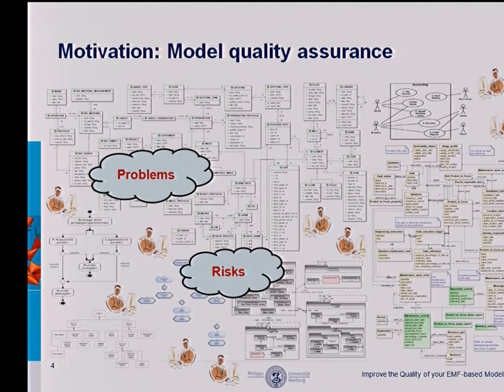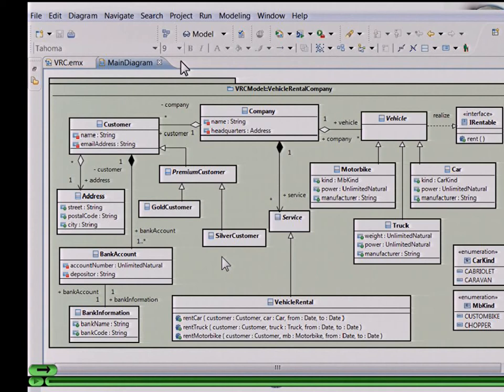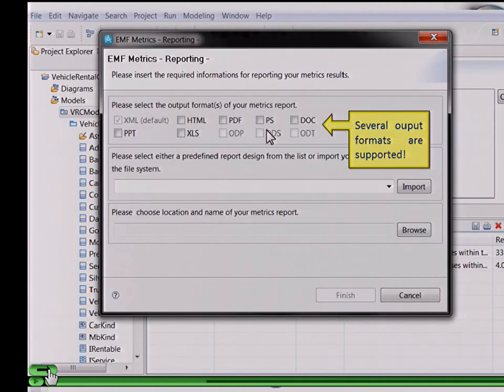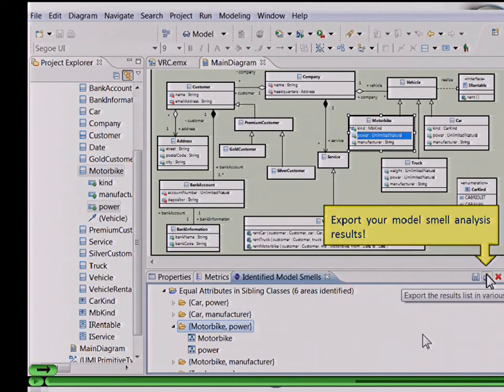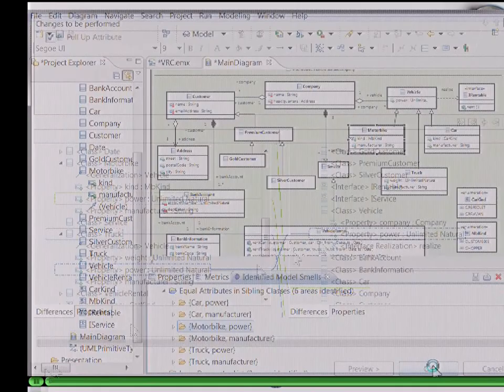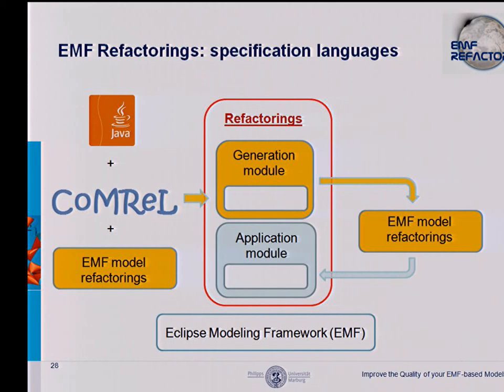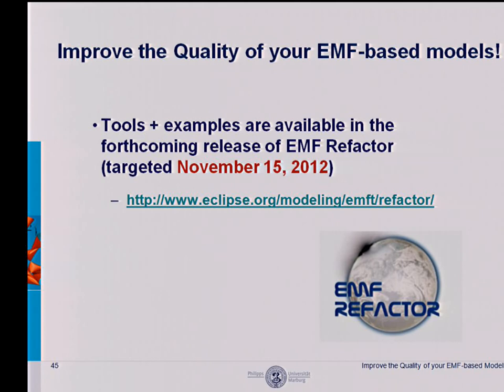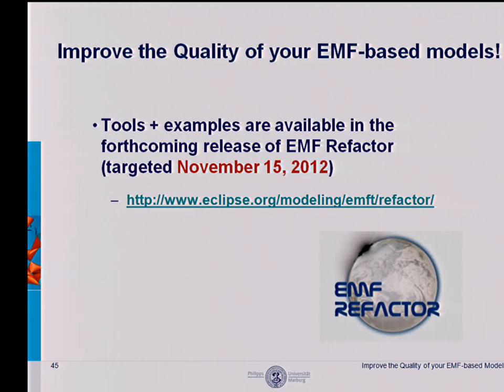Improve the quality of your EMF-based models!